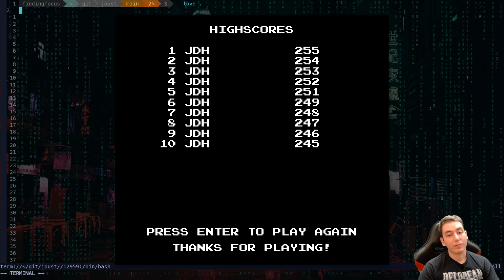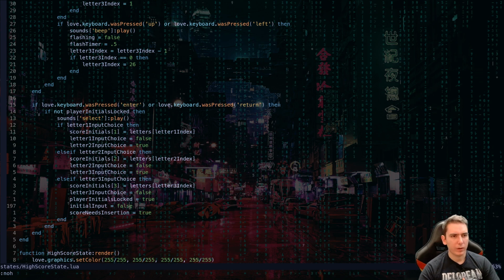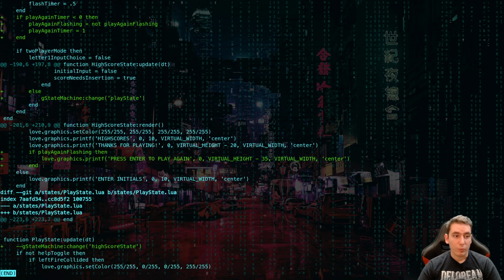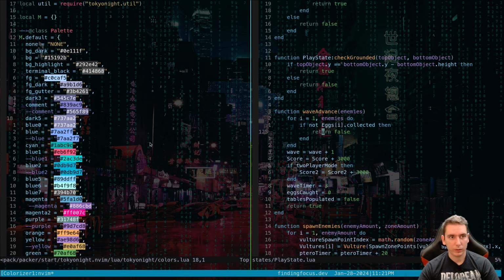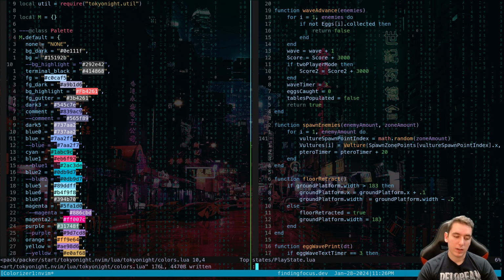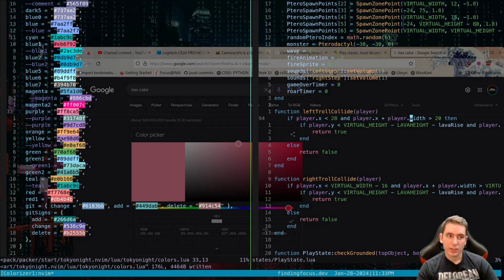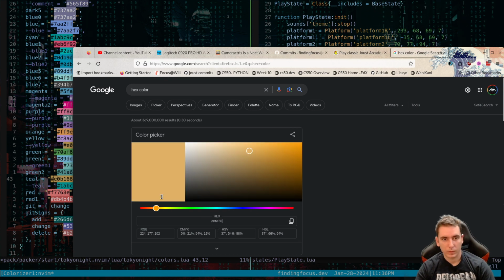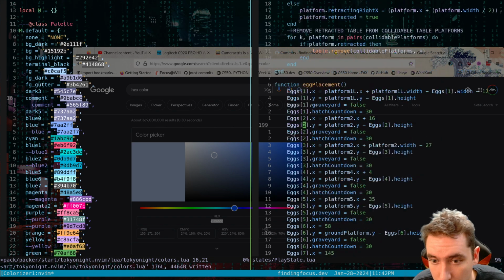Lua Programming Devlog #299: January 28th, 2024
git commit -m "enabled new game from our highscore state"